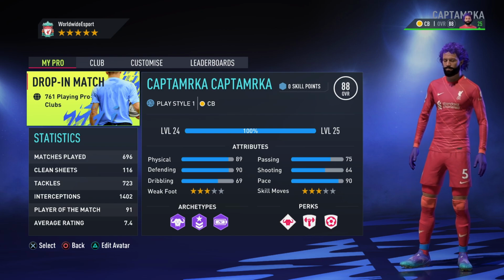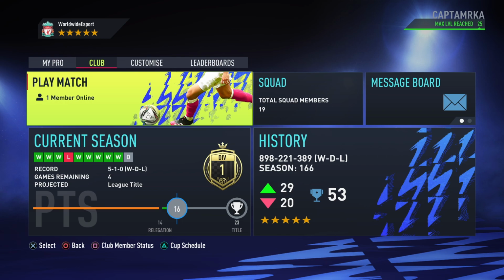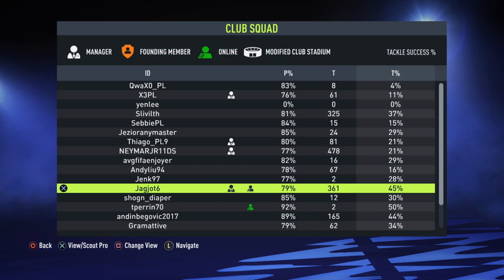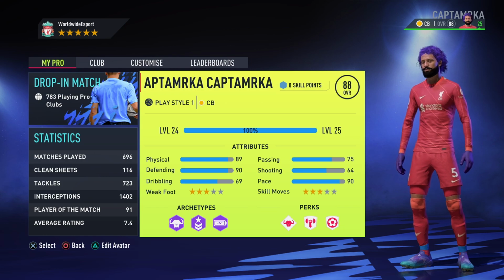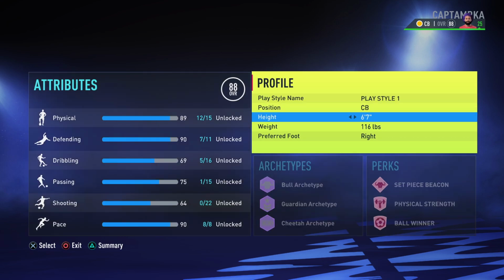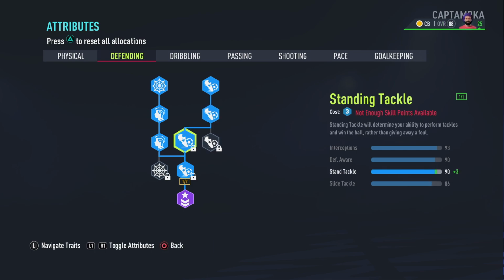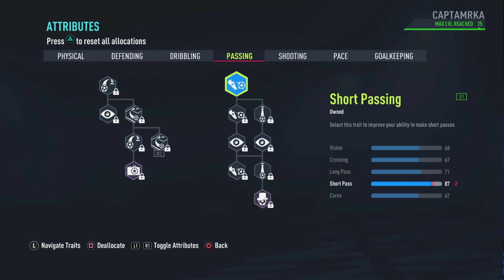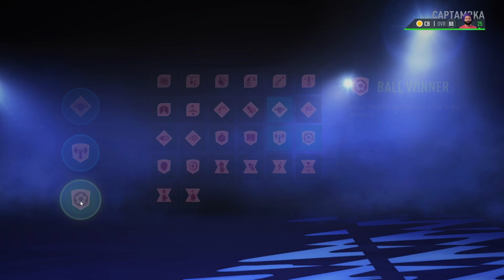BEST MAX CB BUILD PERKS and ARCHETYPES USED! FIFA 22 Pro Clubs Build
Whoop, finally got max skill points and can show you all my optimal max CB build. We got through my stats, build, perks, archetypes + my pro player and club rankings.

00:00 CaptAMRKA Statistics
02:02 CaptAMRKA Pro Ranking
04:11 Club World Ranking
04:43 Build, Perks and Archetypes